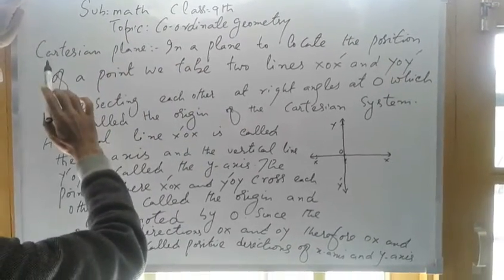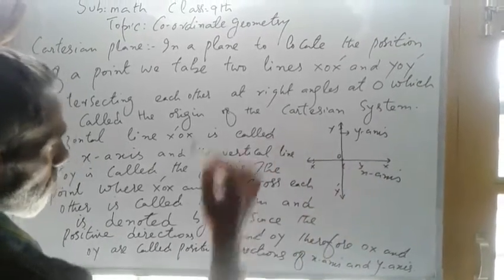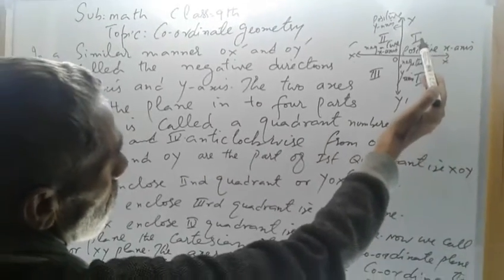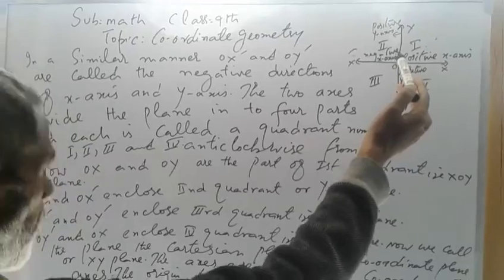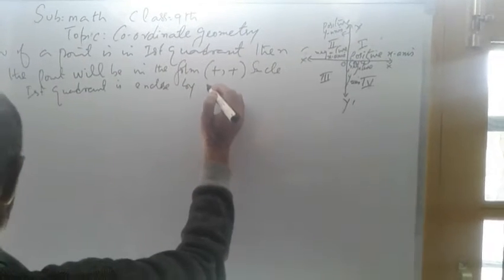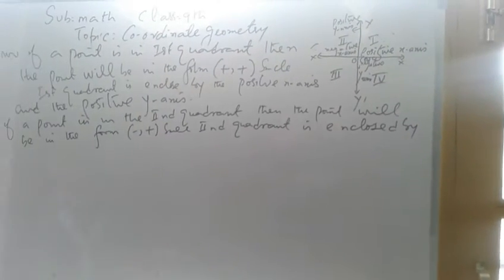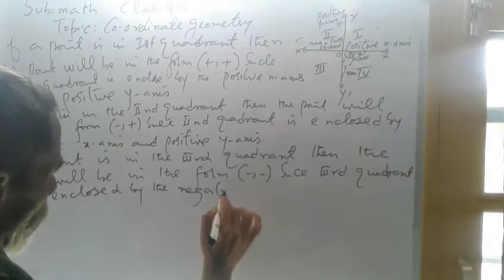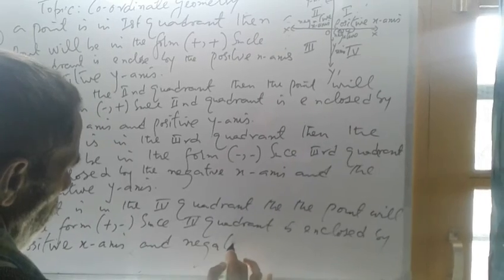Topic : Coordinate Geometry